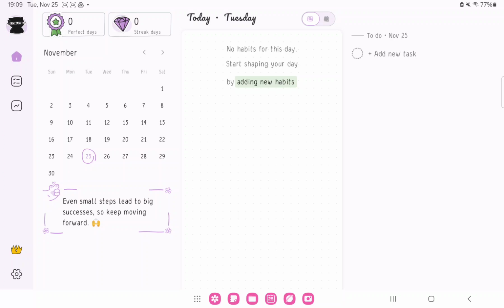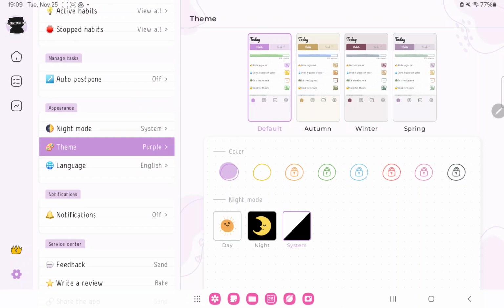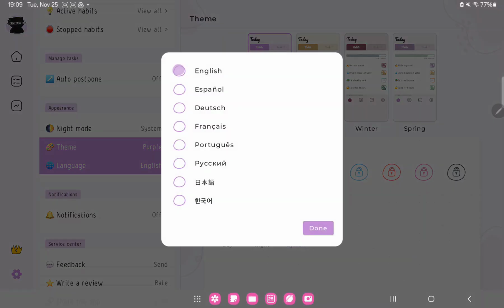How to set language on Hizo?